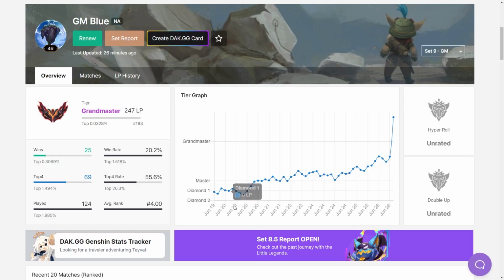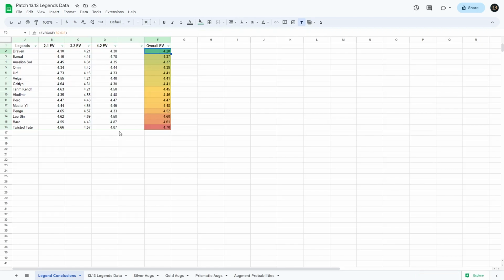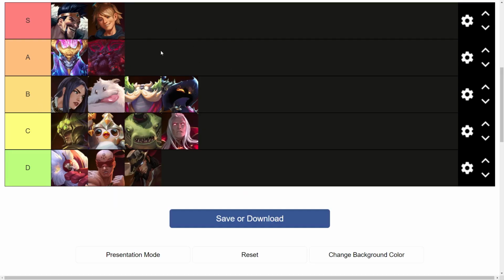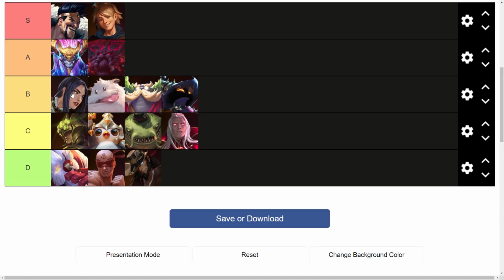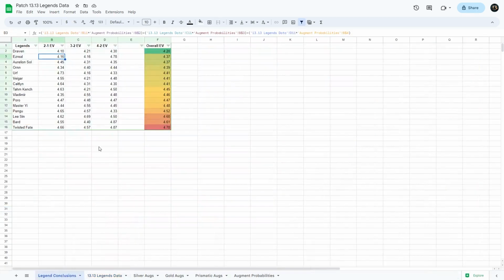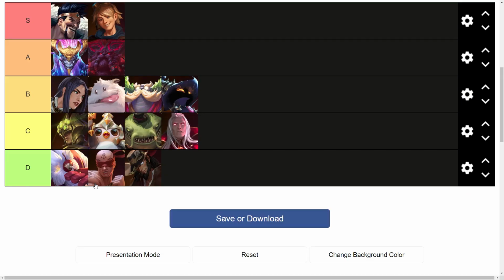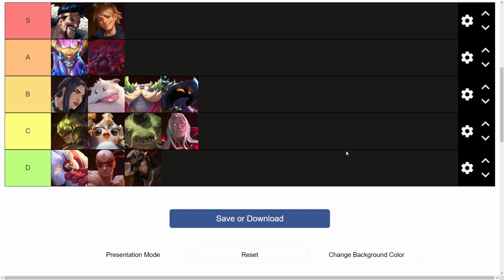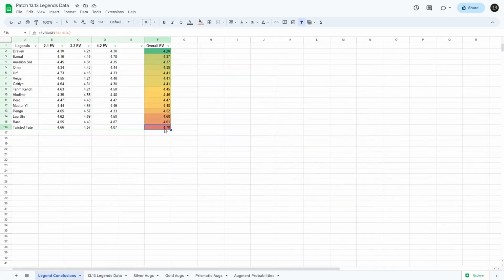Best Legends for Climbing in Patch 13.13 | TFT Set 9 Legend Tier List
This TFT legend tier list for patch 13.13 was mostly constructed using data, which unfortunately will not be an option soon, so let's enjoy this while it lasts! As of right now, assuming no changes, both Draven and Ezreal seem to be the best legends and there are a few other great viable options if you prefer other choices.

0:00 - Intro
0:08 - Tier List
0:42 - The Stats
1:44 - Draven (S-Tier)
2:02 - Ezreal (S-Tier)
2:58 - Aurelion Sol (A-Tier)
3:29 - Ornn (A-Tier)
4:22 - Caitlyn (B-Tier)
5:03 - Poro (B-Tier)
5:59 - Urf (B-Tier)
6:44 - Veigar (C-Tier)
7:11 - Master Yi (C-Tier)
7:43 - Pengu (C-Tier)
7:59 - Tahm Kench (C-Tier)
8:28 - Vladimir (C-Tier)
8:52 - Bard (D-Tier)
9:13 - Lee Sin (D-Tier)
9:36 - Twisted Fate (D-Tier)